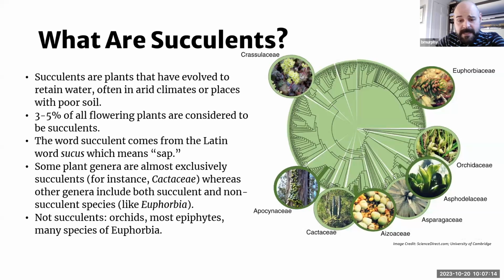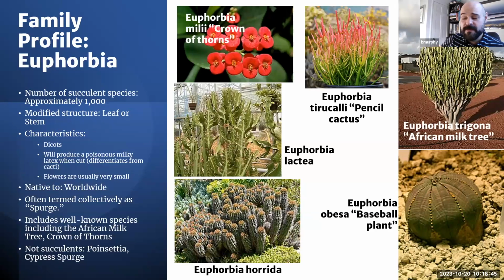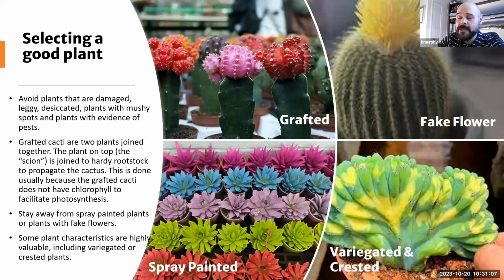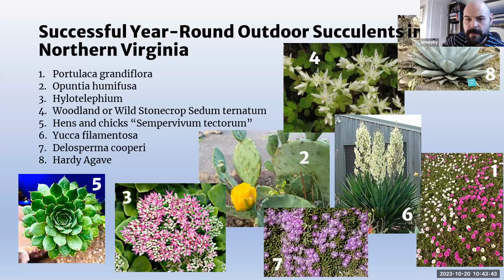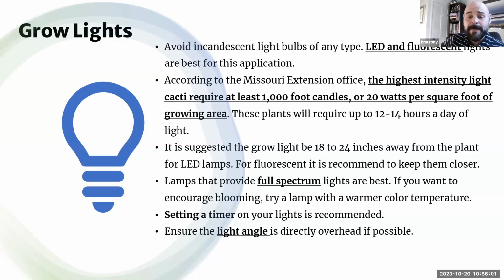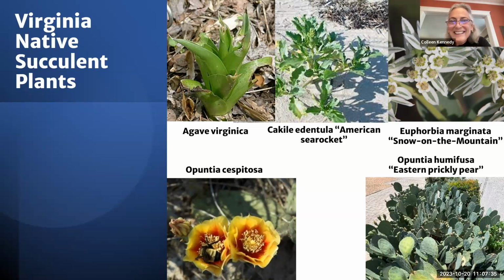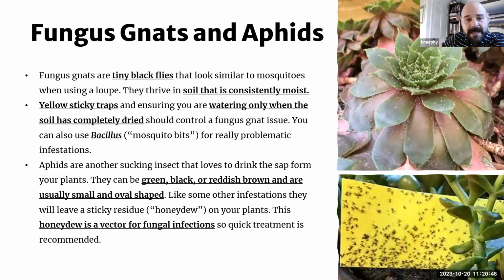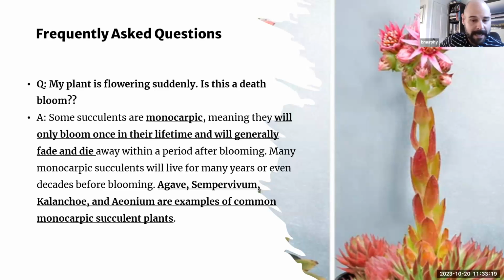Cacti and Succulents 101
0:00:00 Introduction & Overview
0:02:15 Terms & Definitions
0:10:33 Overview of Major Species Groups
0:21:42 Q & A
0:22:40 Plant Selection & Care
0:28:15 Propagation
0:34:04 Outdoor Succulents in Northern VA (native & non-native)
0:37:33 Indoor Succulent Care
0:53:23 Q & A
0:58:38 Common Issues: Pests, Diseases, & Treatments
1:08:17 FAQs

Unique, colorful, and often very easy to care for, succulents and cacti can be incredibly rewarding plants to grow both indoors and outdoors in our region. Yet many experienced gardeners and houseplant enthusiasts have never tried to grow them!
Join Extension Master Gardener Benton Murphy as he shares tips and tricks on growing amazing and exotic cacti and succulents. During the session you will learn about what makes cacti and succulents unique, suggestions on care, pests and disease, propagation, and an overview of commonly encountered cacti and succulents.

Get answers to all your gardening questions from the Extension Master Gardener Help Desk